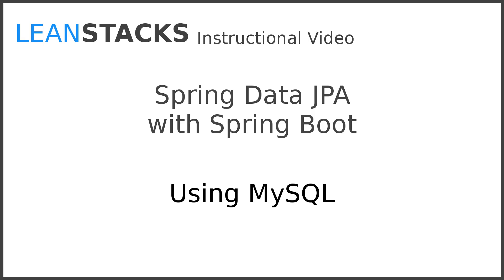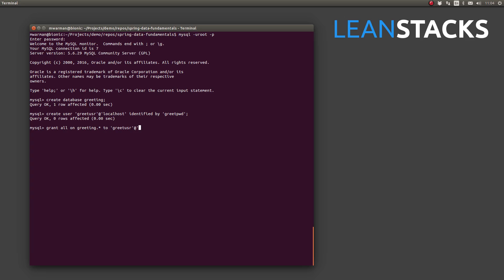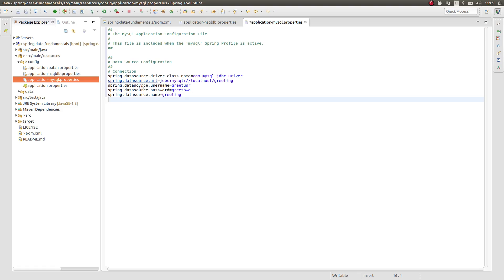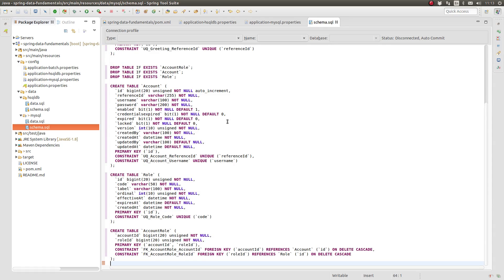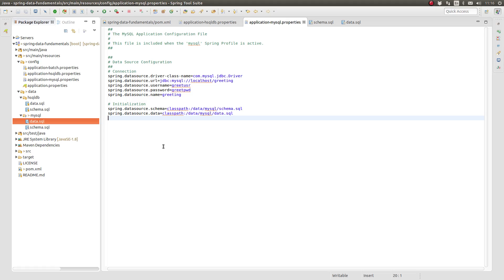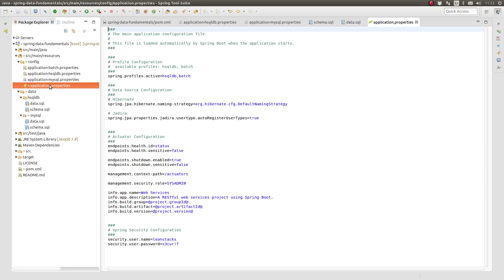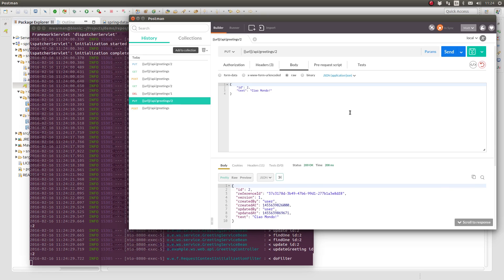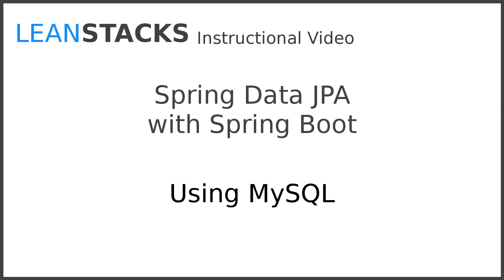Using a MySQL Database with Spring Data JPA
This video is part of the Spring Data Fundamentals series.  In this video, we enhance the Greeting web services project integrating it with the MySQL.  Learn to configure connections, initialize the database structure and data, and tune the connection pool.